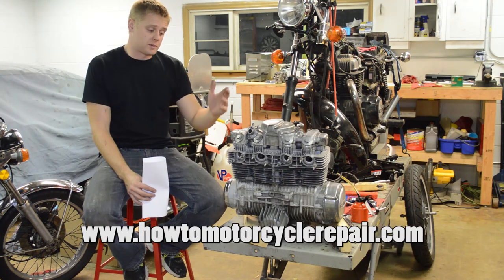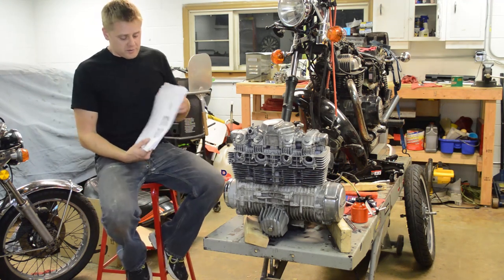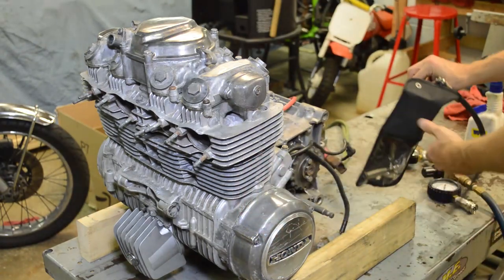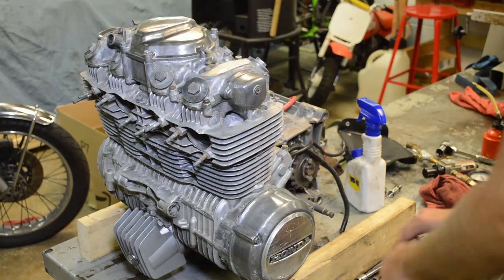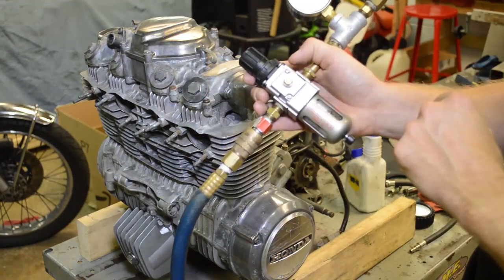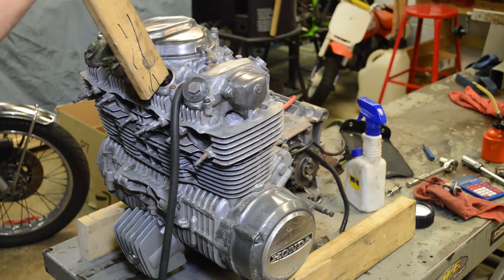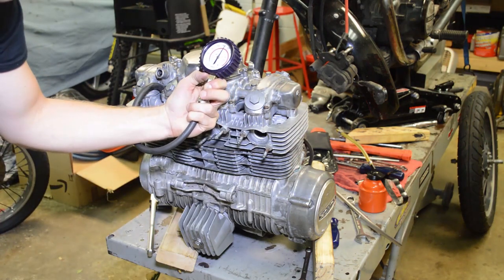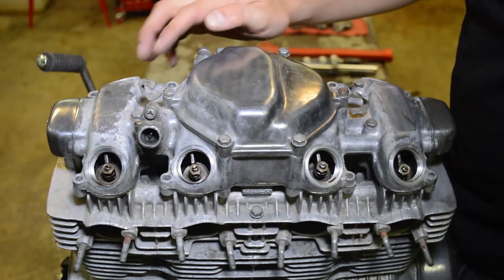How-To: CB500 CB550 CB650 Top End Rebuild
Click link for full length video, tools list, and more!

Tools/parts used in this video (bought most from Amazon)

Valve core removal tool

Compression tester

Super scraper gasket remover

Vessel impacta JIS P3 screwdriver

Vessel impacta JIS P2 screwdriver

Manual impact driver

Tusk valve spring compressor

Lisle valve lapping tool

Valve lapping compound

Cylinder hone

This video covers a top end rebuilt/refresh on the cb550 and cb500 models, all years. I've worked on a few of these in the past year and the all exhibit the same problems: head gasket oil leak and low compression due to carbon build up on the engine valves. Taking it all apart, some soda blasting, and new gaskets will restore the compression and get rid of the leaks.